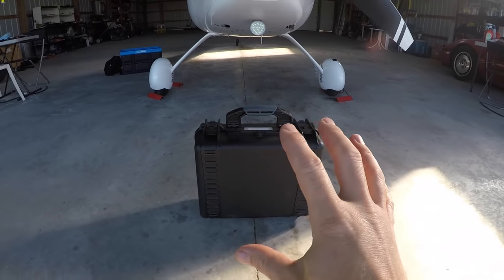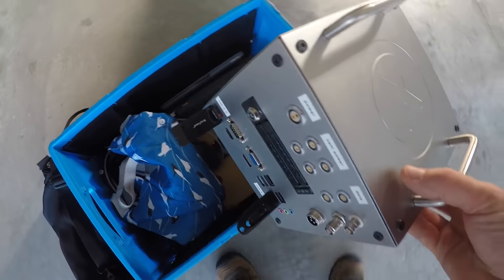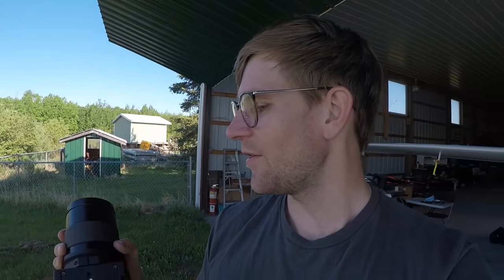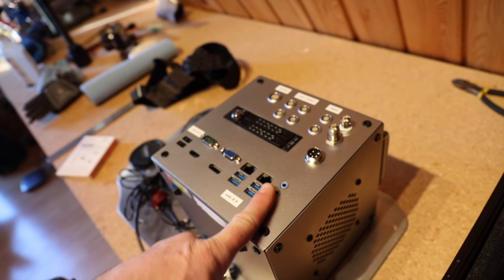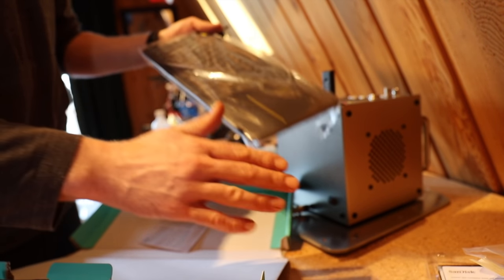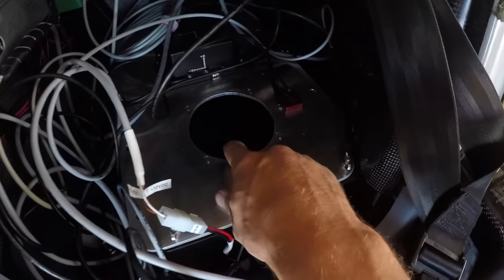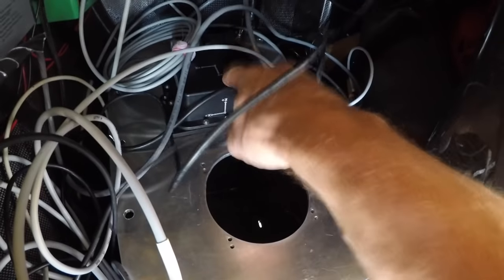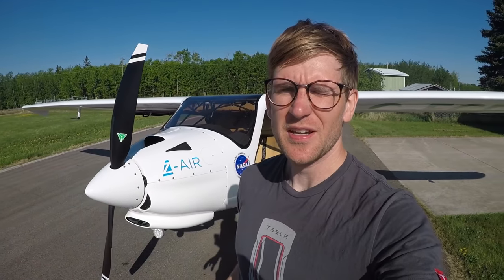Surprise! We got a Hasselblad A6D!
Z-Air specializes in aerial data collection in western/northern Canada. This video is showing off our new mapping equipment, a Hasselblad A6D-100 partnered with the Aeroscientific flight cube management system and software.

Z-Air Inc.